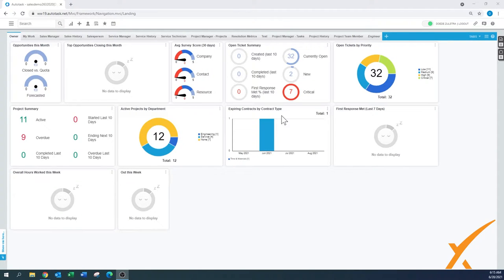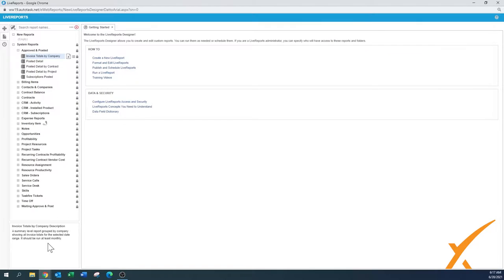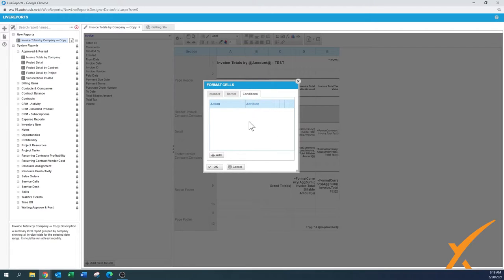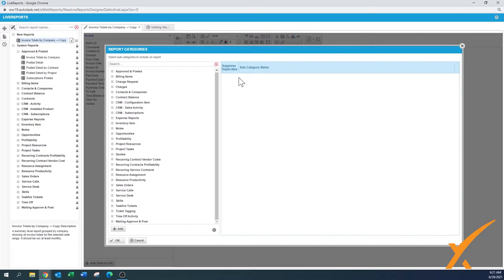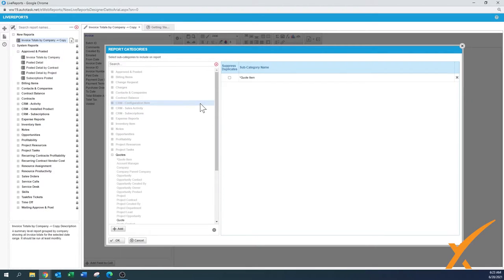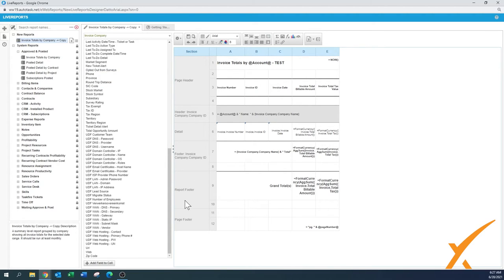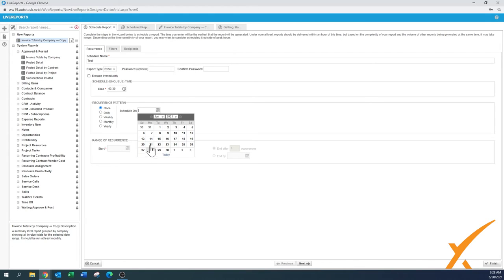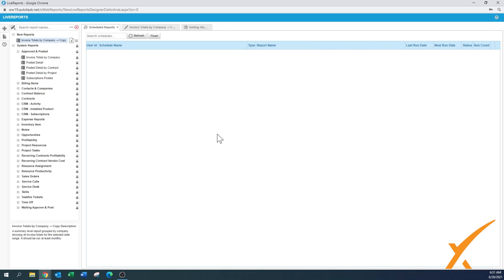Dxfferent | Autotask Bootcamp Course - 10.01 Livereports